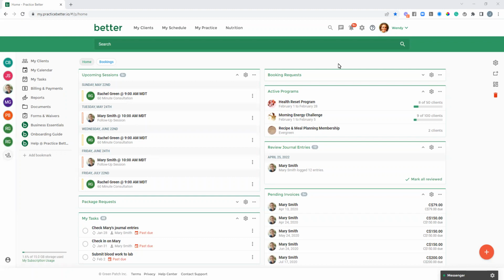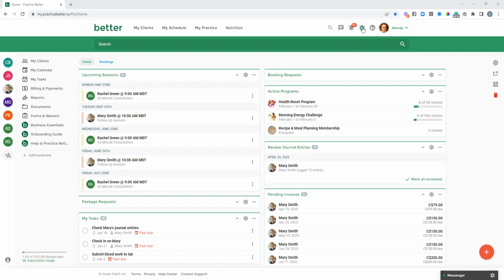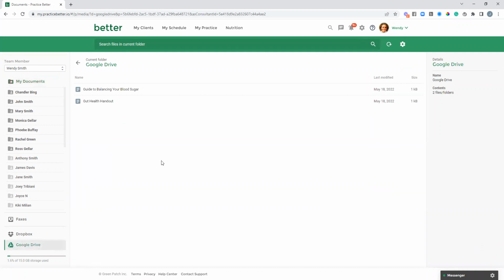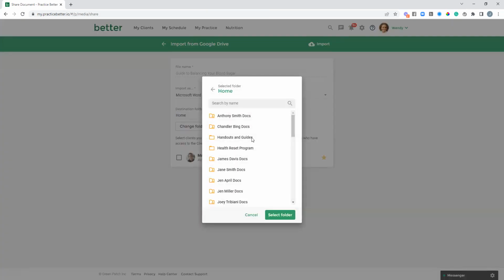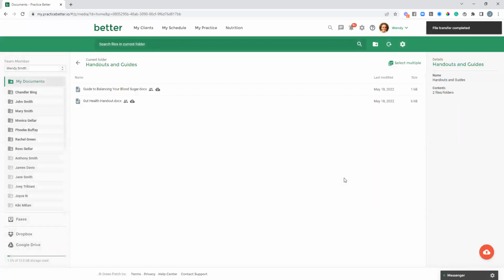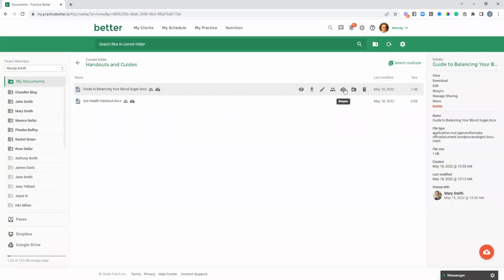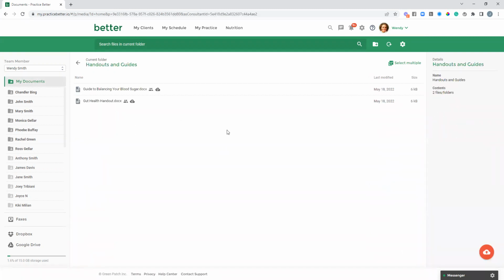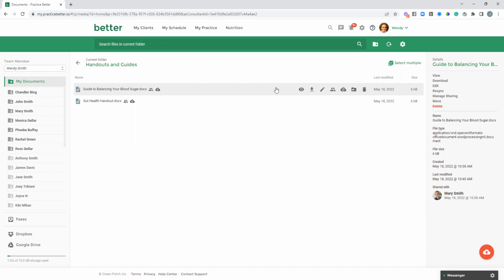Using Integrations to Easily Share Documents with Clients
Did you know that PB has an integration with Dropbox and Google Drive? If you use these cloud services, you’ll want to check out this hack video as this will save you so much time when sharing documents with clients!

Practice Better is the complete client management platform for nutritionists, dietitians, and wellness professionals.